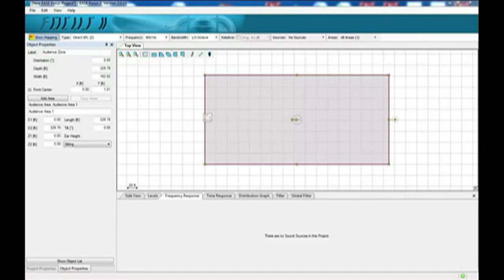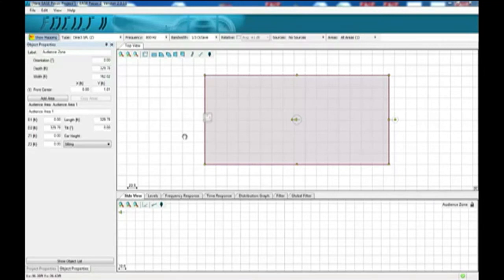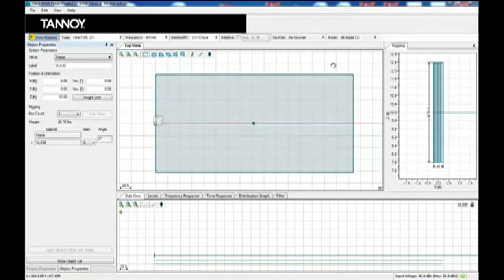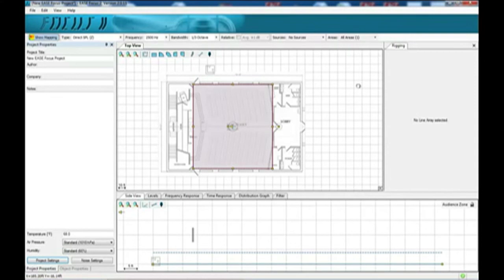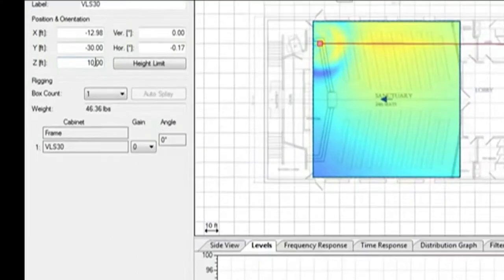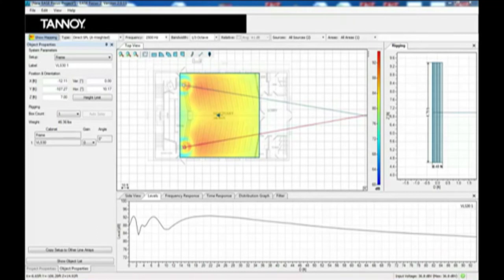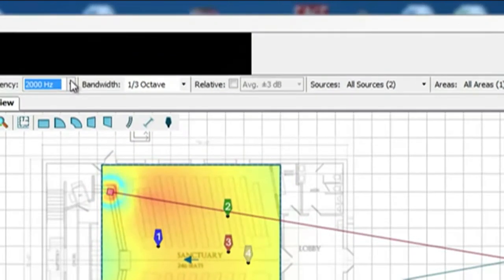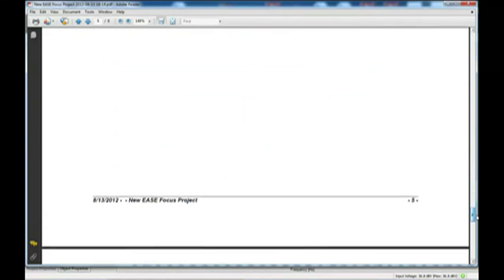VLS in EASE Focus v2 introduction